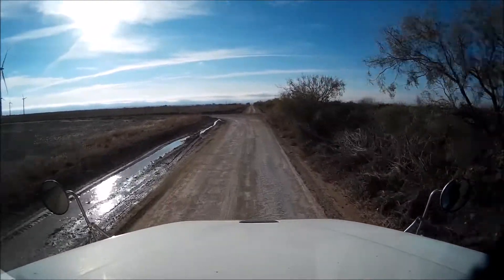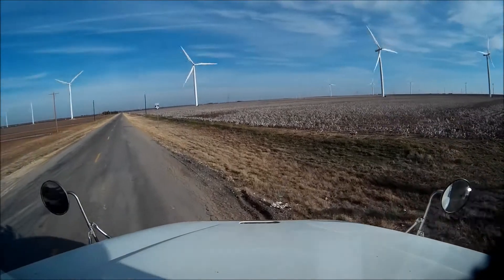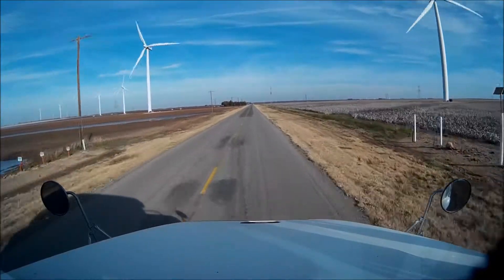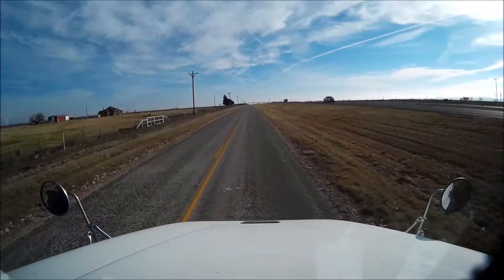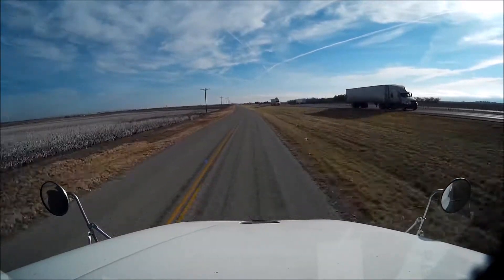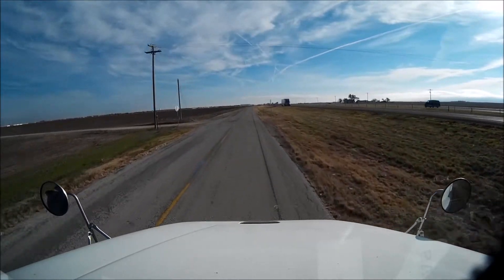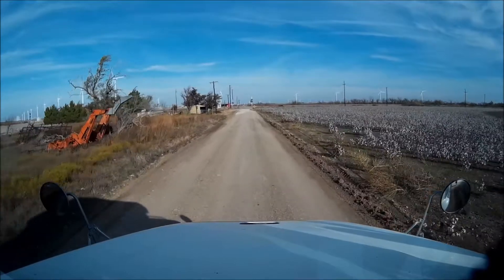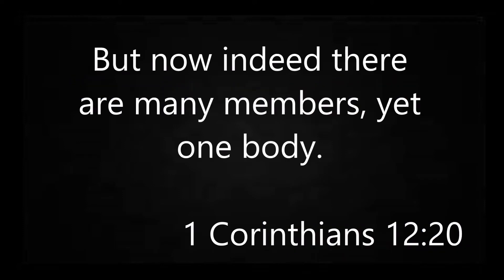The Road E-15 Trip Log 2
We take a ride beside the I-20 near Sweetwater TX.

Recorded: 12-5-15